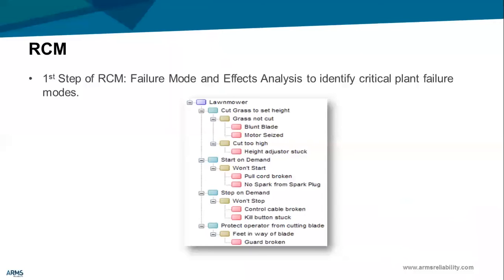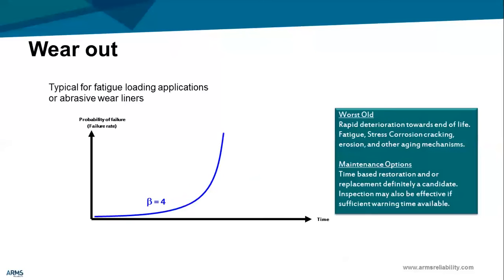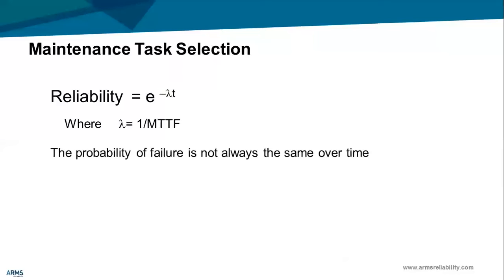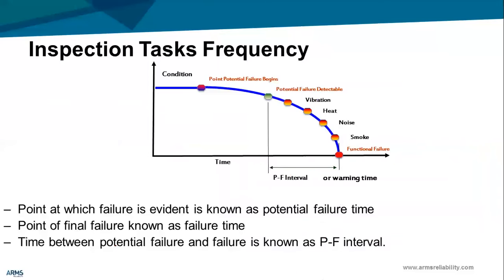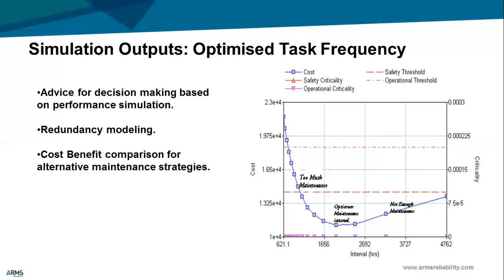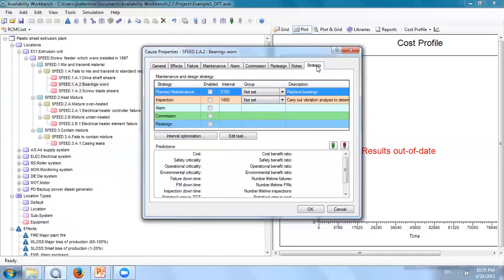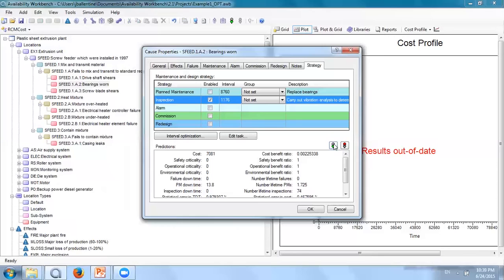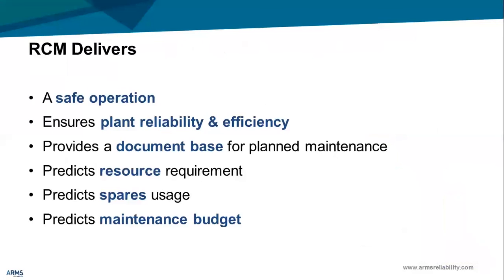Webinar: RCM Best Practices - Making Quantifiable Decisions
Reliability Centered Maintenance requires a detailed level of analysis to drill down to understand the likely failure modes, their effects and to choose the optimum combination of tasks that will make up the maintenance plan. Consideration needs to be given to the optimal type of task, the frequency, its effectiveness and the benefit of performing such tasks.

When developing the maintenance plan, the efficiency of performing each task is considered along with other tasks that when grouped have most efficient use of resources and minimal disruption to operating equipment. Because of all the dependencies, a simulation tool using RCM logic is of benefit.

This webinar will show you how to answer the questions:

 - Are we doing the right maintenance on the right equipment at the right time to achieve the desired outputs?

 - Are we using our maintenance dollars efficiently?

To ensure successful implementation, key elements such as budget forecast, labor and spares usage must be considered.